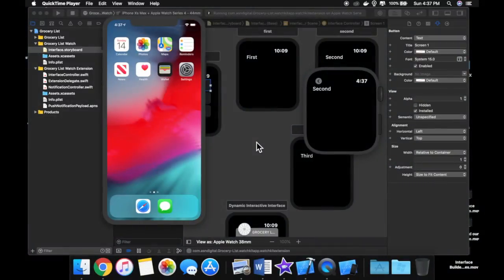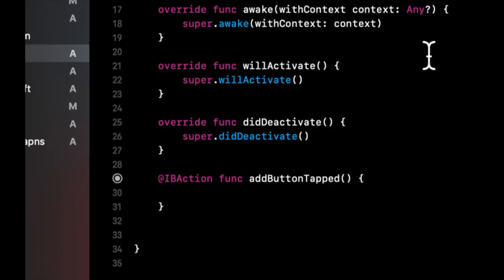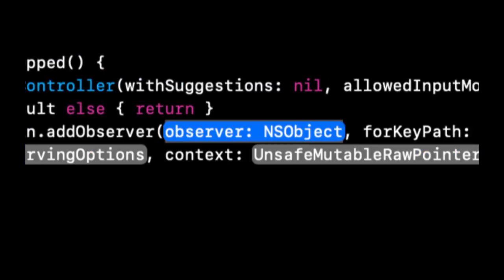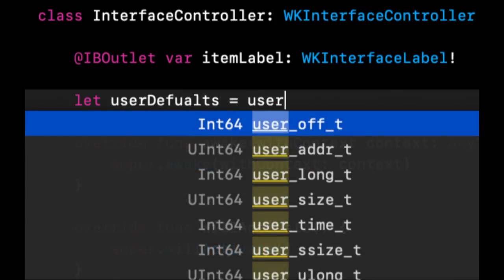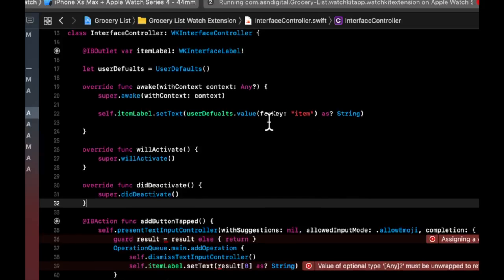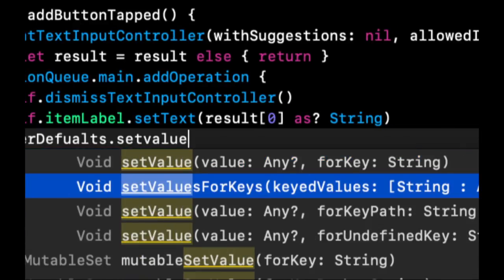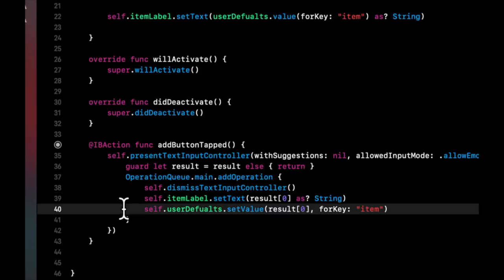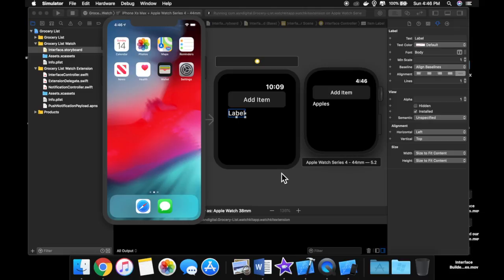Saving Data In Apple Watch App Development Part 6